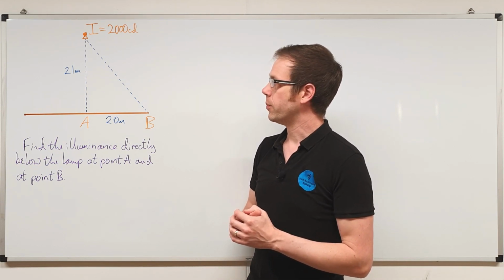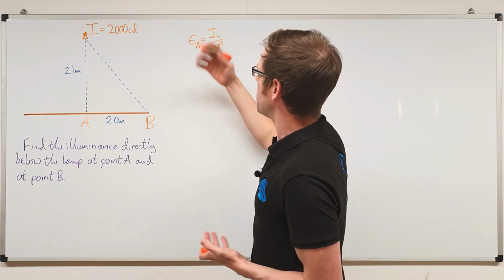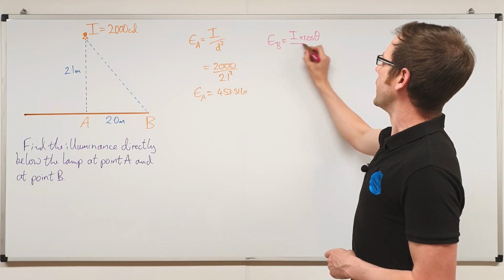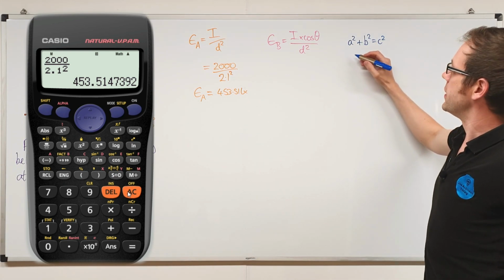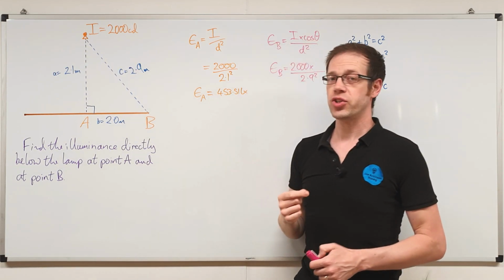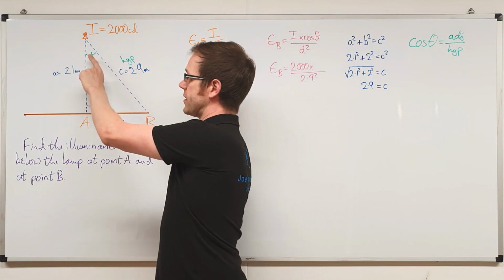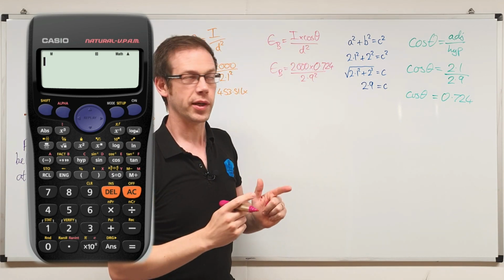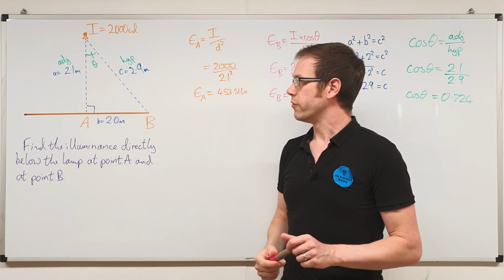How to Answer an Exam Style Question on Lighting: Inverse Square Law and Cosine Rule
In this video I go through a typical exam question that you may come across and go through the answer step by step, this process combines information from previous videos including the inverse square law, the cosine rule, Pythagoras' Theorem and trigonometry.

This video is designed to help anyone studying electrical science especially the City and Guilds 2365, 5357 and 8202 as well as the EAL Diploma in Electrical Installation.